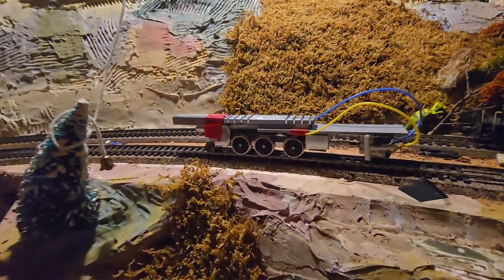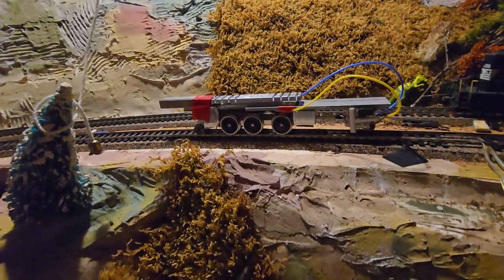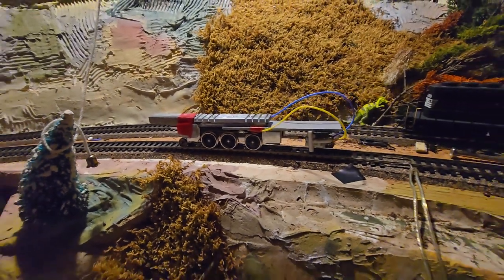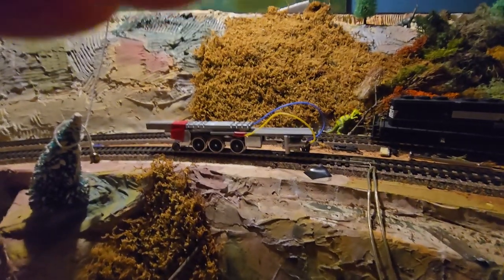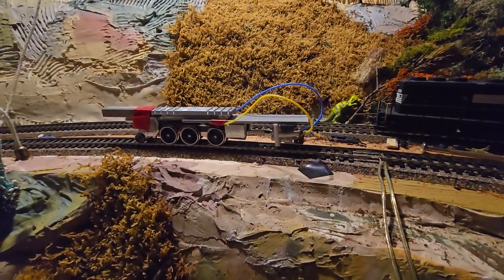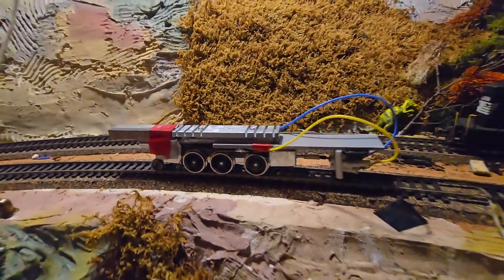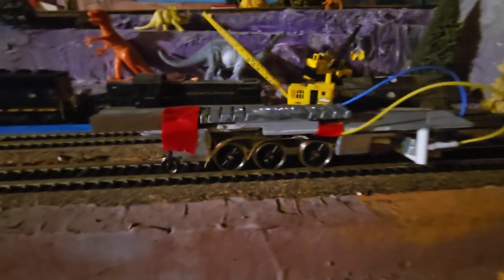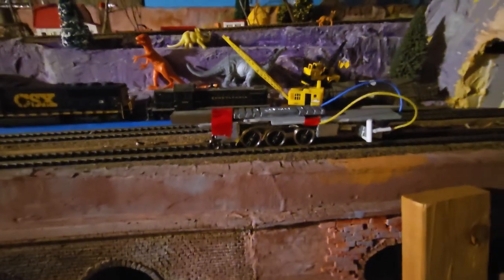Further testing of self powered truck for HO New Haven EP-2 Electric Locomotive